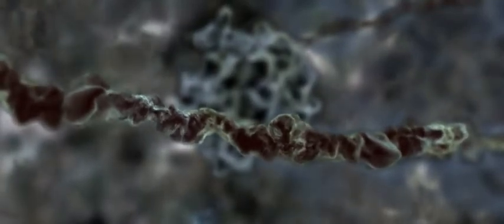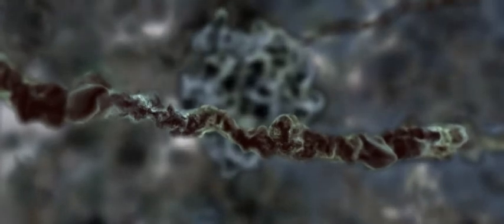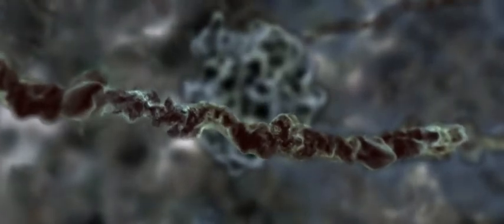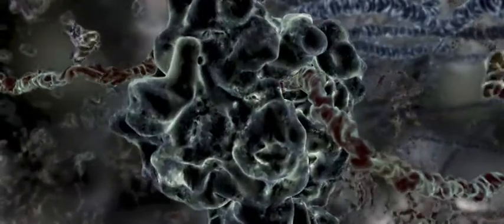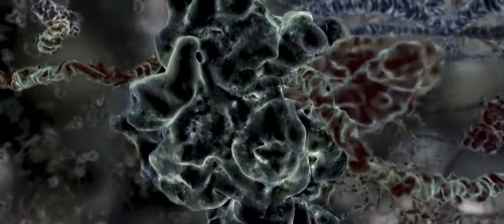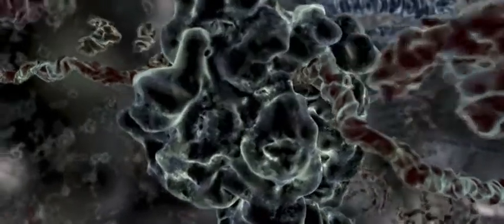"./translation_siggraph.mpg"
Video clip by the Computational Visualization Center